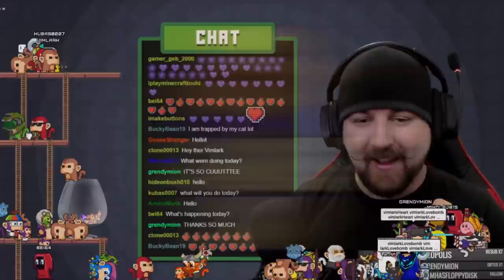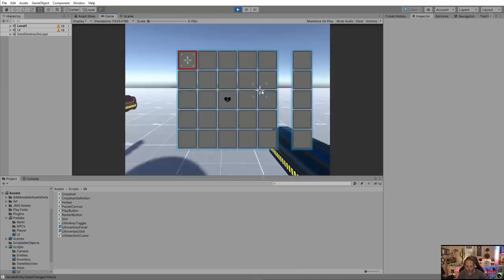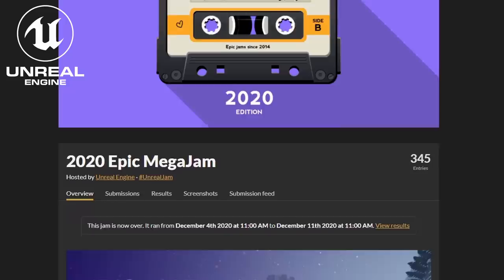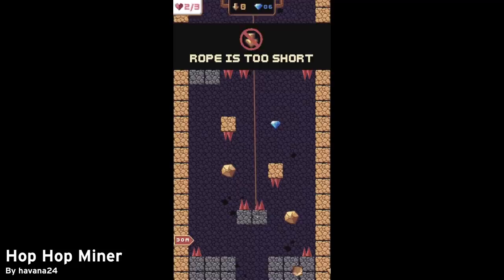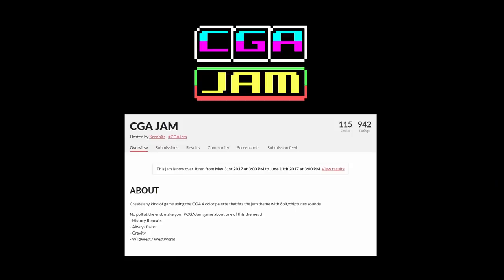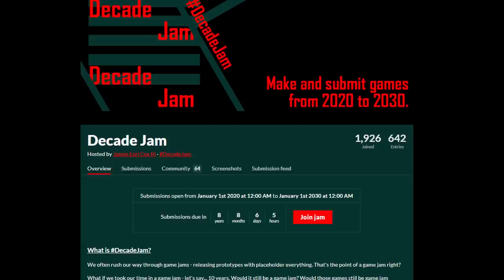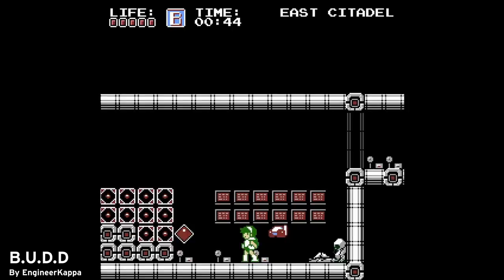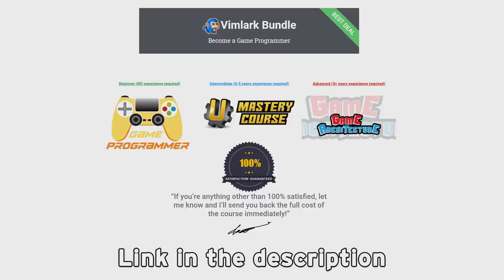Different Game Jam Formats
GET THE VIMLARK BUNDLE!!!

Links to most of the jams covered in the video. Mostly all are over but they have great games to check out.

My games made with the Construct 3 game engine.
Construct theme: PROCSS